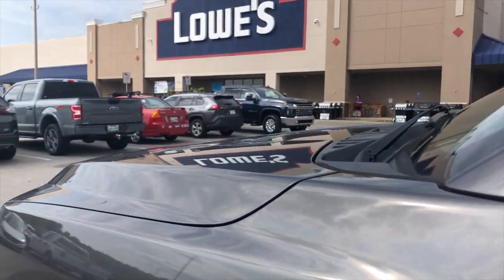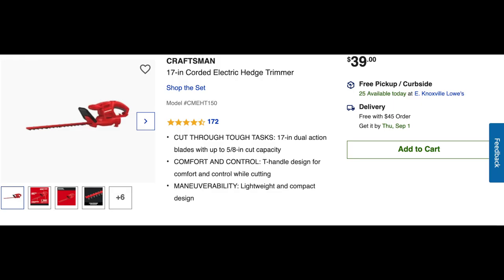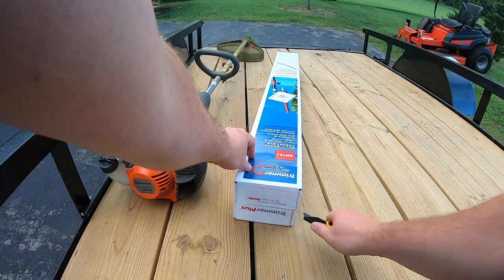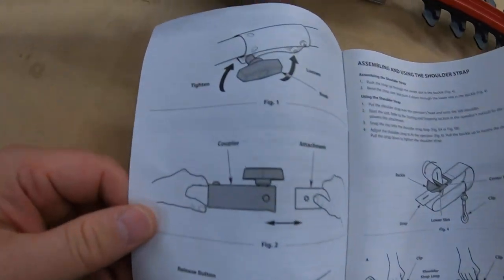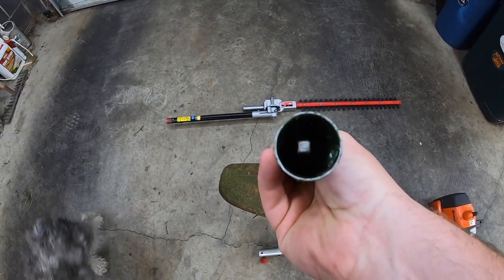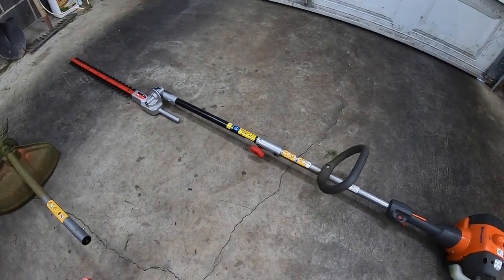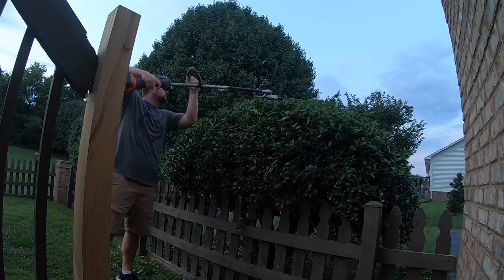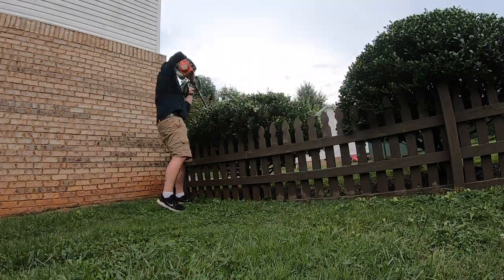New TrimmerPlus Hedge Trimmer Attachment AH721 on Husqvarna 128LD | First time use Before and After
Just now getting around to buying an attachment for my Husqvarna 128LD.  I went with the TrimmerPlus hedge trimmer attachment to assist in my holly bush trimming.  In this video I'll show what you get in the box, how to attach the unit to the 128LD, first time use and my initial thoughts.

TrimmerPlus Hedge Attachment

Time Stamps:
00:09 - Video Contents
00:22 - The price I paid vs last years price
00:34 - Comparing head trimmer prices and why I got this one
01:04 - Unboxing
01:43 - How to attach TrimmerPlus to Husqvarna 128LD
02:37 - First use and Initial Thoughts with Pros / Cons
04:00 - Before and After Photos of Trimmed Hedges

Date of Activity:  8/25/2022
Camera Used:  GoPro Hero 7 Black
Edited with:  Final Cut Pro X